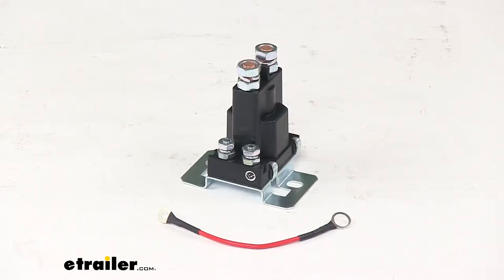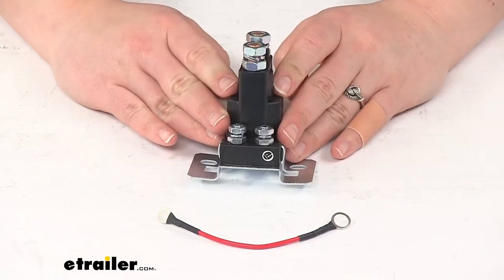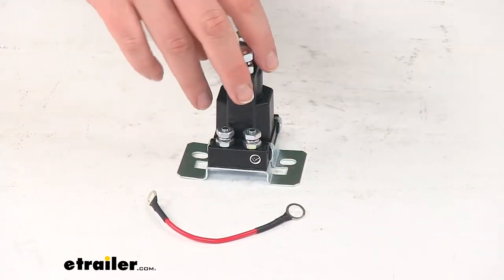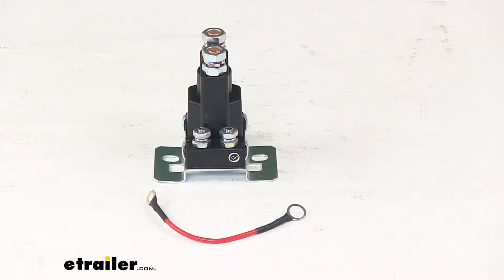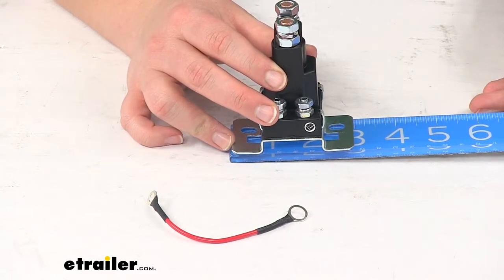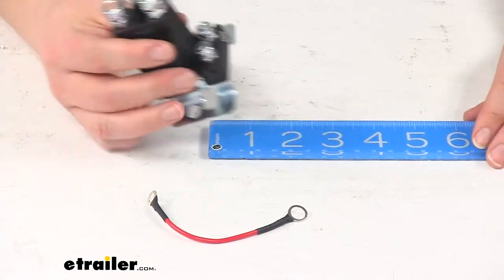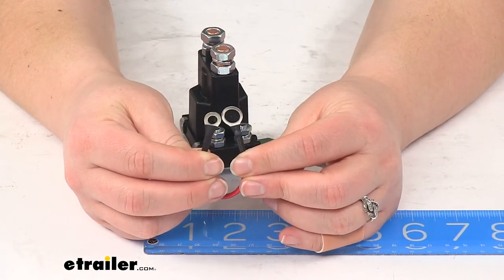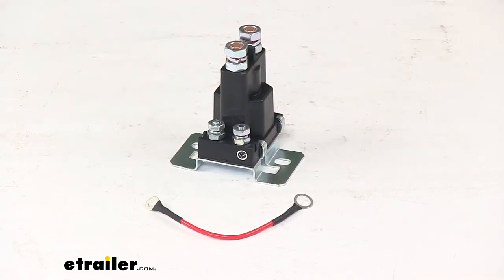etrailer | Review of SAM Snow Plow Parts - Snow Plow Replacement Parts - 3371306400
Today we're gonna take a quick look at the replacement motor solenoid 100-amp continuous duty for Fisher snow plow. This is going to replace that important motor solenoid for your Fisher snow plow, it's gonna be a connection point between our plow and our battery to help prevent any overloads or any issues with our vehicle or with our plow.You'll get the solenoid bracket itself, and then a jumper wire. This you might not need depending on your setup. If you have the cable-operated hydraulic system you will need to connect one end of your jumper to one of the posts down here, and then up to the top. But if you have the solenoid valve hydraulic system, you won't need that. It does come with instructions to show you how that's supposed to be hooked up there depending on which system you have.As far as dimensions, our solenoid is going to be about 3 1/2 inches tall going from the bottom of the bracket to the top of that bolt.

The solenoid itself is gonna be about 1 1/2 inches wide. Our bracket overall is gonna be three inches wide. From the center of the attachment hole to the center of the other one it's gonna be about 2 1/8 of an inch. But you will have about 3/8 of an inch of play there, that's about how far apart that is. Front to back it's gonna be about 2 3/4 of an inch, or 2 1/4 inch wide.Our jumper wire overall is gonna be about five inches long, and you will wanna note that one of our ring terminals is gonna be larger than the other.

If you do need to use this, the smaller end will go on the bottom, and the larger ring terminal will go up to the top. But again, you might not need this for your setup, basically you're just gonna replace your old solenoid with the new one, exactly how the old one was set up.That's gonna do it for our look at the replacement motor solenoid with 100-amp continuous duty for Fisher snow plow.